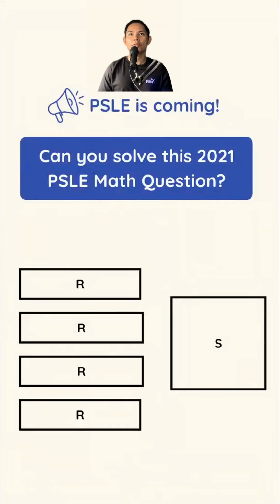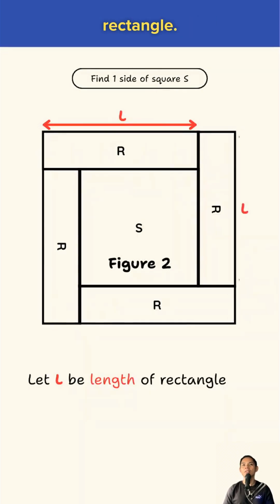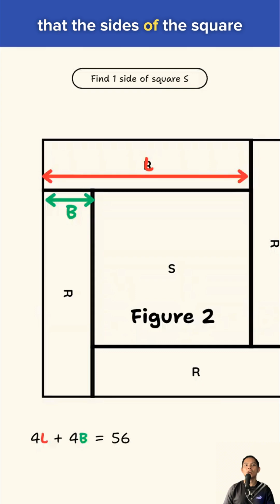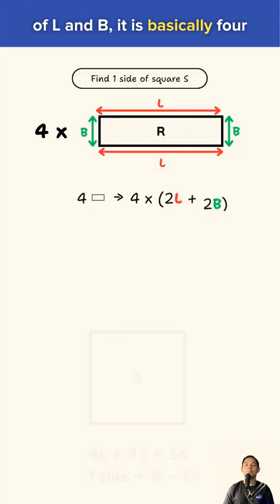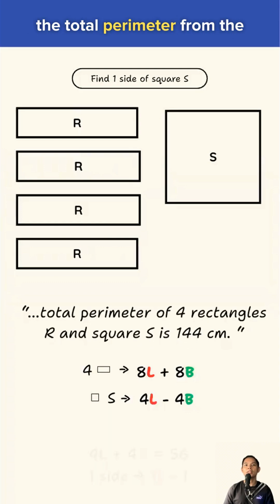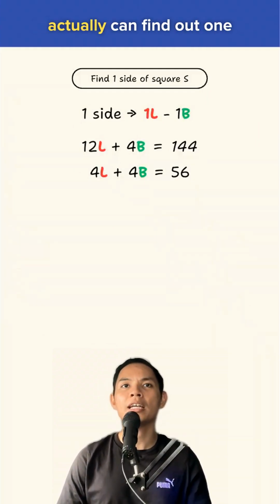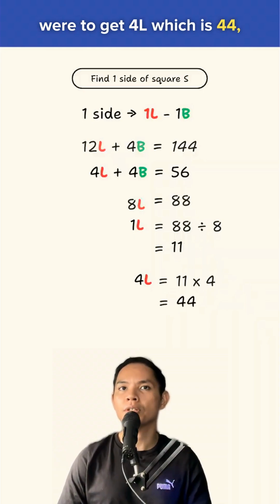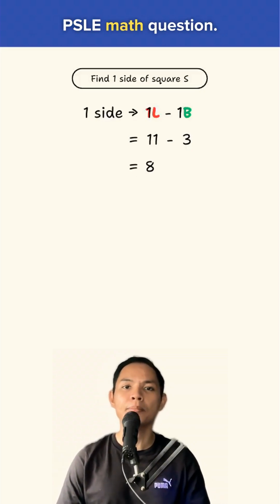Can you solve this 2021 PSLE Math question?